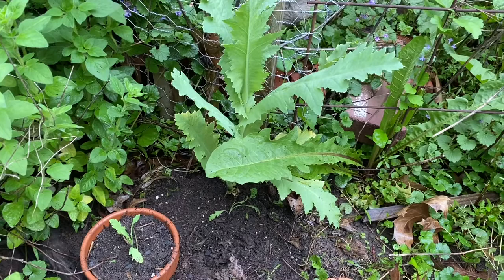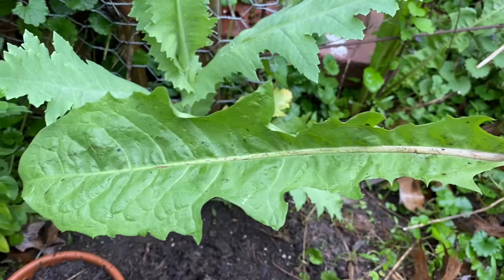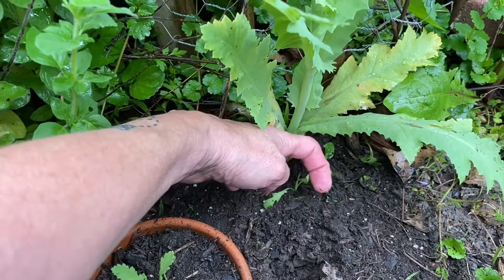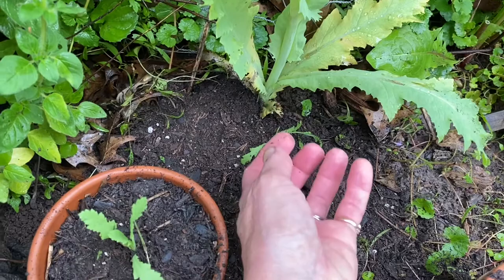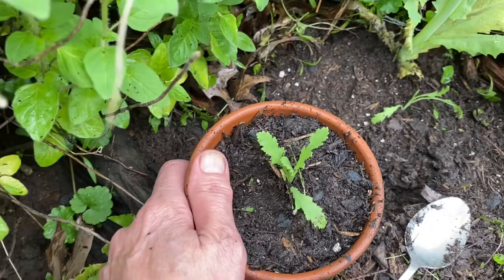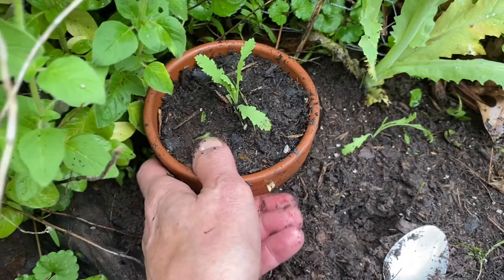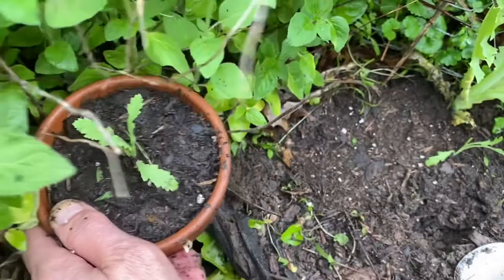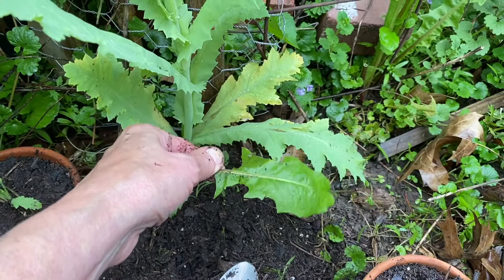Tip For Transplanting Seedlings ~ CA Red Poppy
A gardening tip just for you explaining my method for successful seedling transplants, this time with a California Red Poppy.